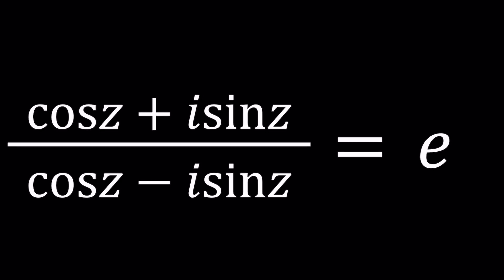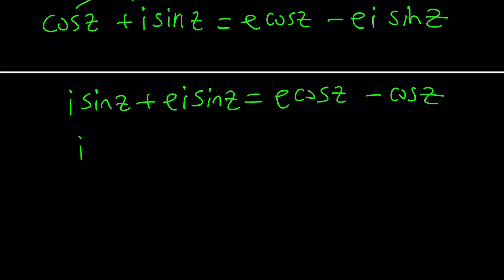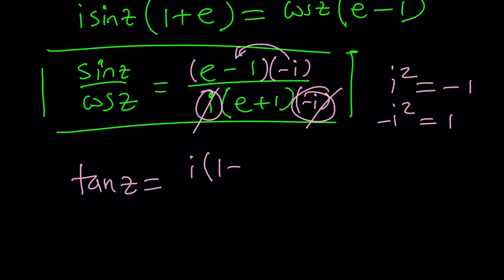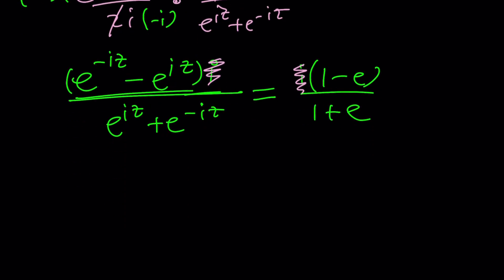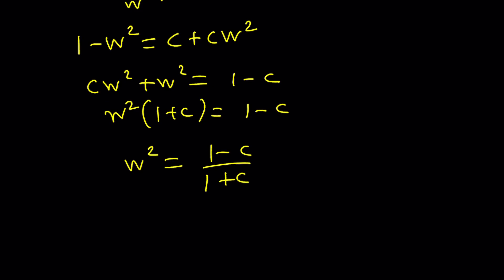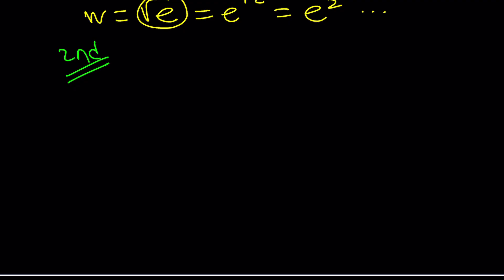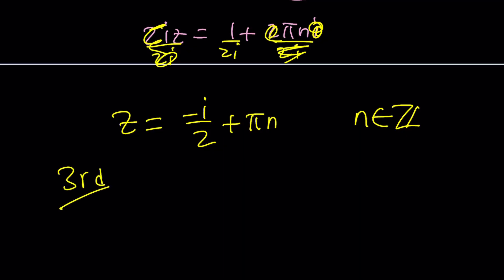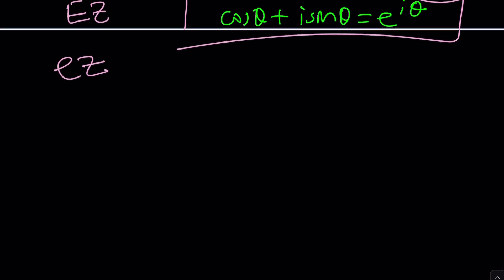A Nice Trigonometric Equation | Problem 546